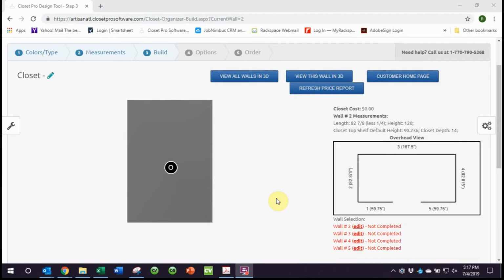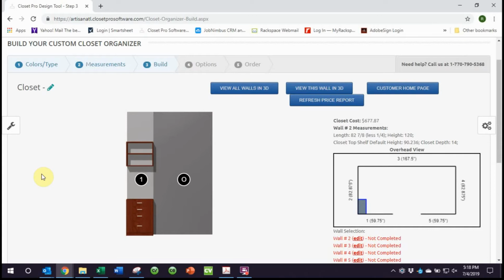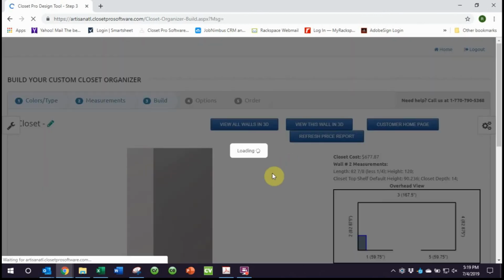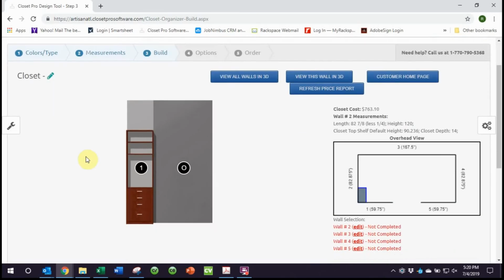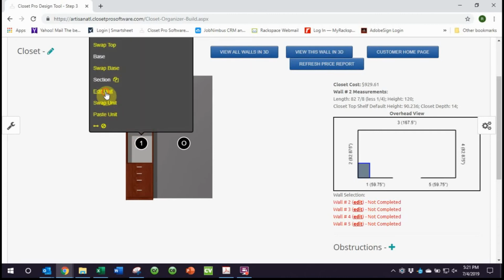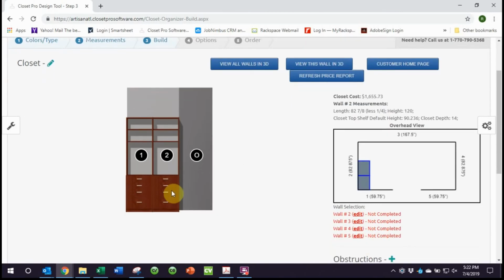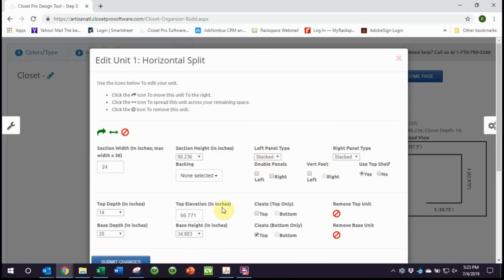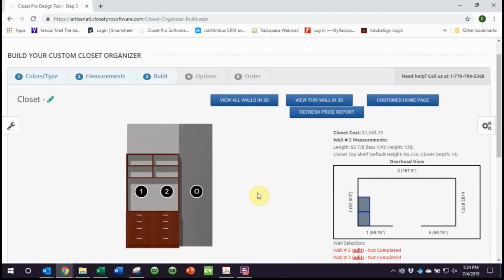Working with Base/Top Units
Base/Top Units & their Vertical Options